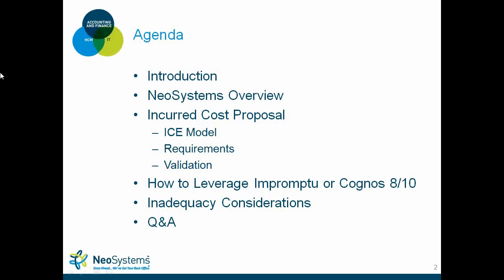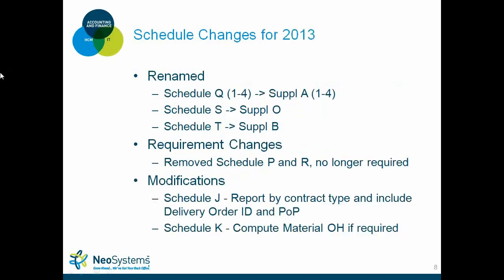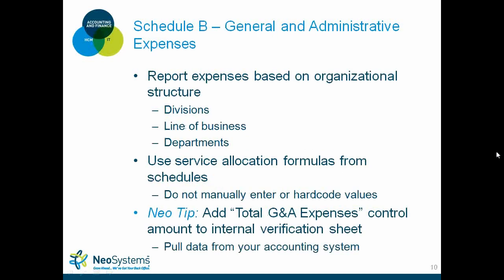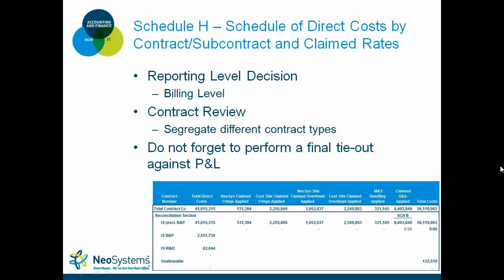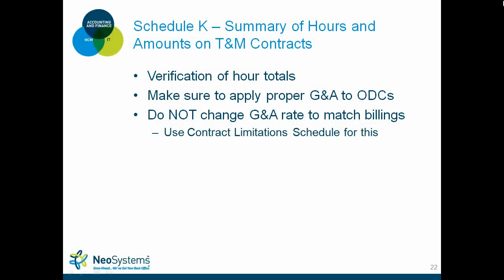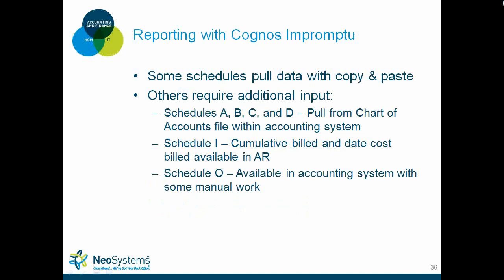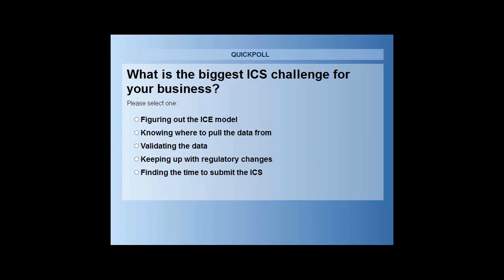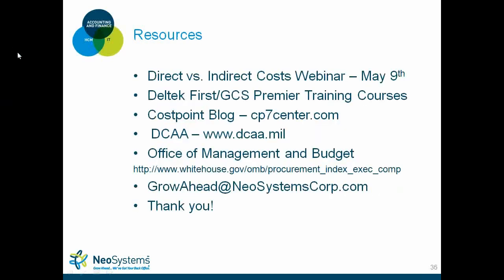How to Submit a Compliant Incurred Cost Submission | NeoSystems Cracking the ICE